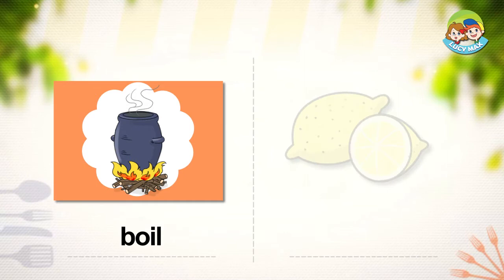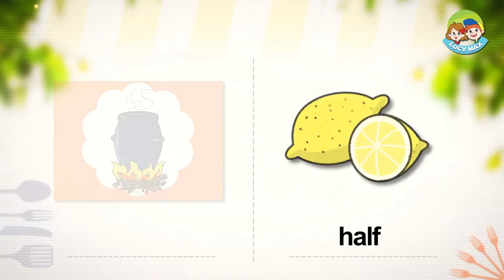80 Foods | Unit 36 | Bagel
80 Foods was made for English learners who are capable of reading English on their own.
80 Foods lectures will help the learner improve his or her English reading and listening skills more.

LucyMax purchased a standard license (Fotolia_69582671_Subscription_Monthly_XL) for the bagel image, which was used in this video, from Fotolia.